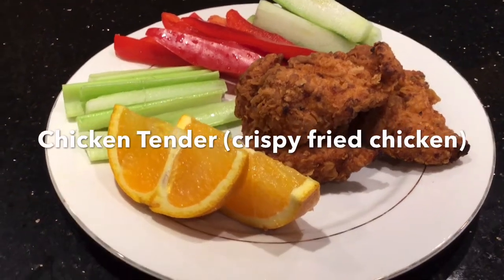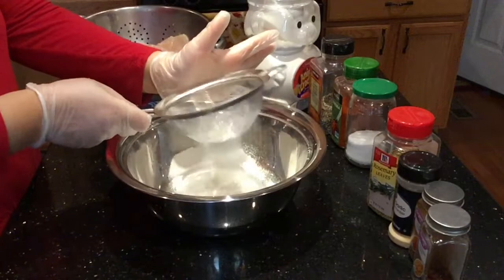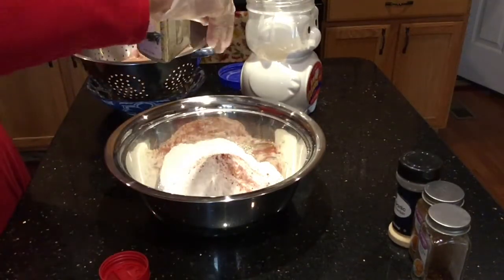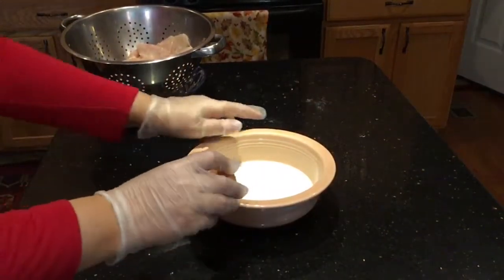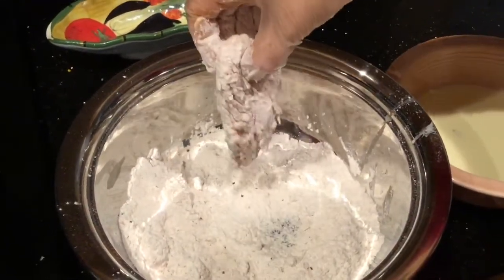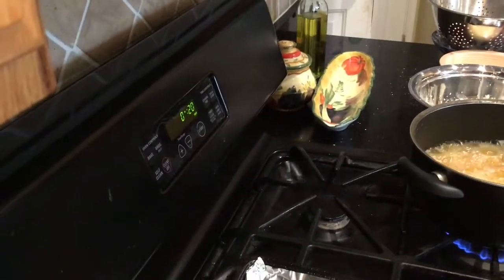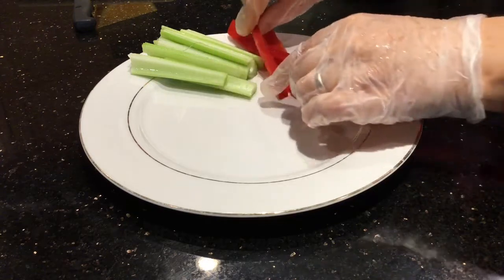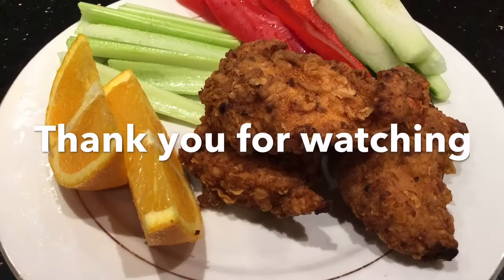Crispy Chicken Tenders | Fried Chicken Kids Favorite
How to cook crispy chicken tenders
Ingredients :
chicken breast, all purpose flour, 1/2 Tbs black pepper, 1/2 tsp paprika, 1/2 Tbs salt, a pinch of rosemary leaves, 2 pinches garlic powder , a pinch cayenne pepper, a pinch of red pepper, one egg, one cup of milk and vegetable oil. It is an easy recipe for crispy_fried_chickenj. Get all your ingredients then use them in order so you don’t forget any:) heat vegetables oil, fry your chicken_tendersj for 20 minutes. Follow the easy_recipe on the video:) cookwithmej howtomakecrispychickentendersj jamhuriahomemadefoodusa southern_style_fried_chickenj مرغ٫بریان
I hope you enjoy this video. Thank you so much for your support.

chicken fingers
chicken tenders
fried chicken
chicken strips
chicken tenders recipe
fried chicken tenders
chicken recipe
spice eats recipes
how to make chicken tenders
crispy fried chicken recipe
chicken
fried chicken recipe
crispy chicken
how to fry chicken